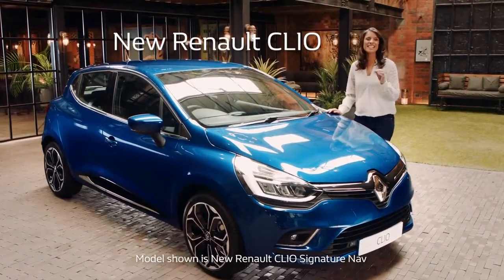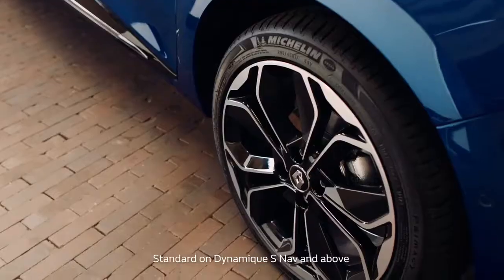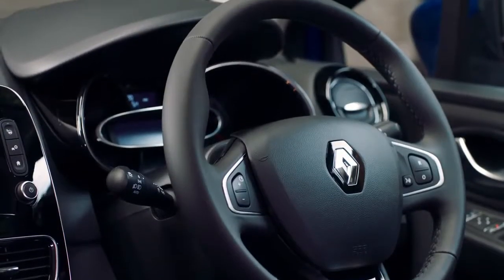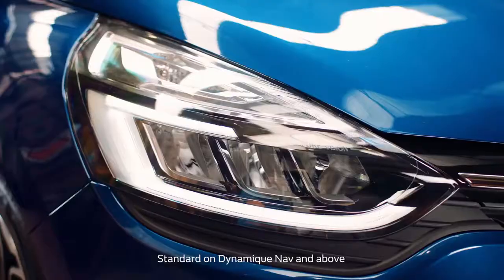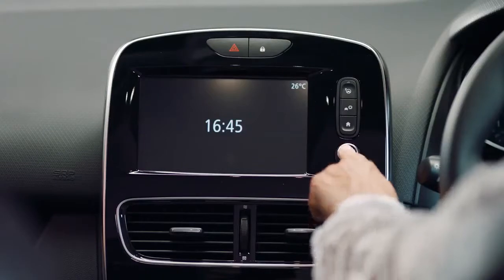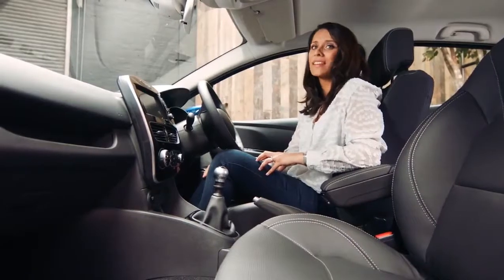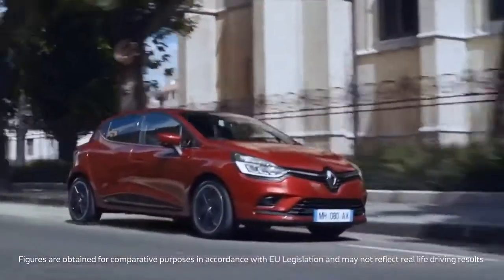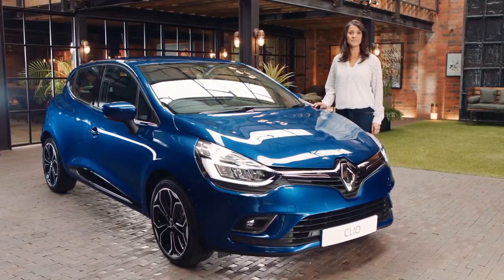2017 Renault Clio REVIEW